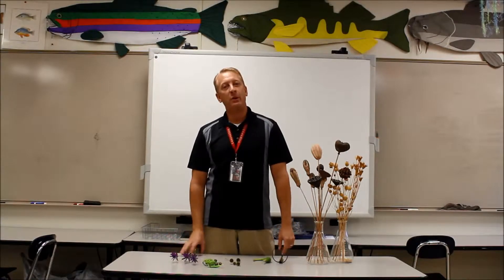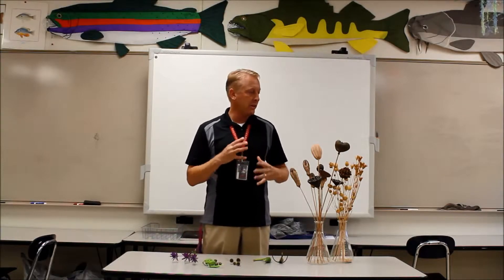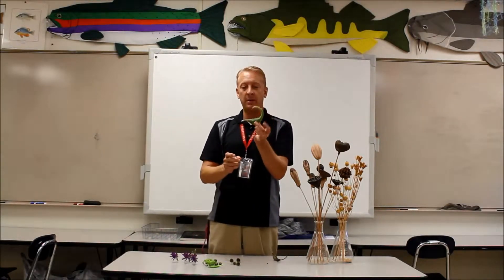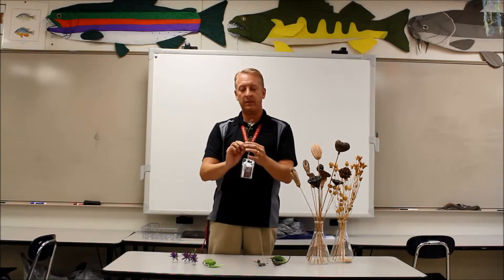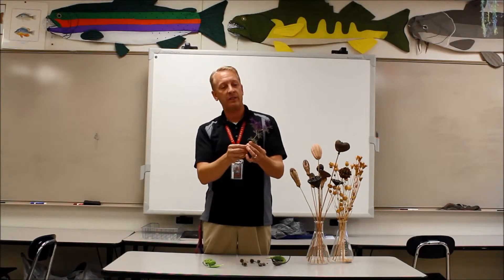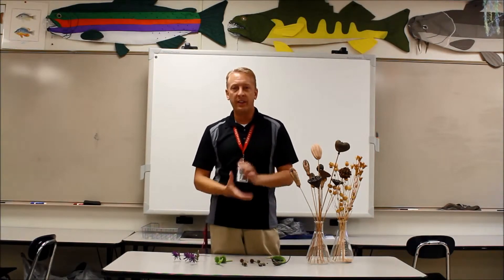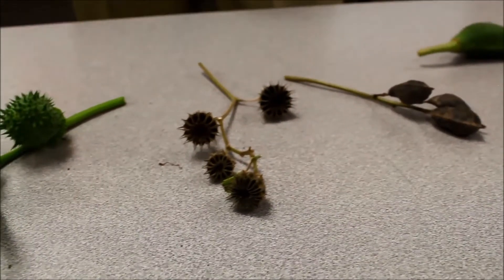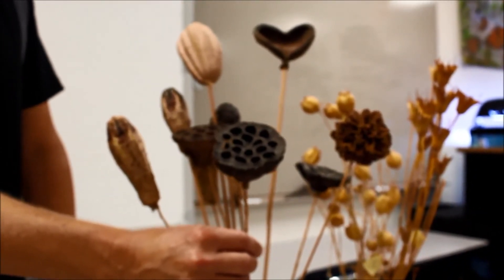Seed Pod Video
The Science of Seed Pods